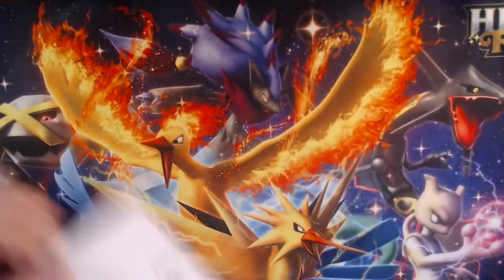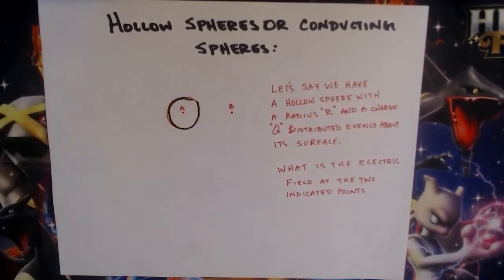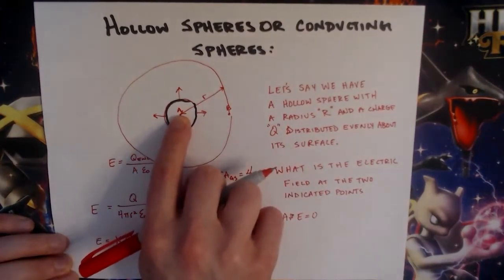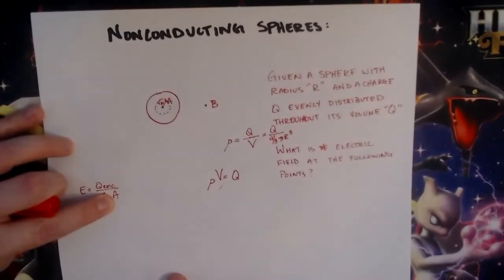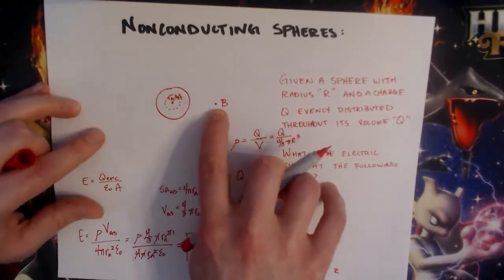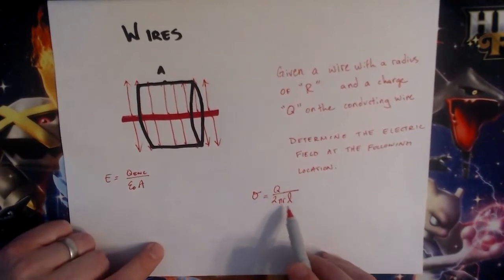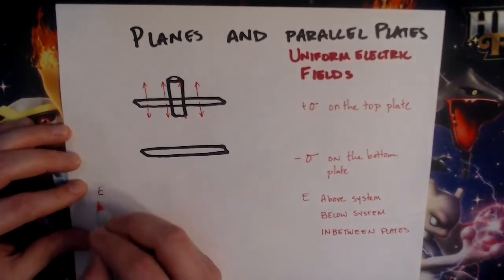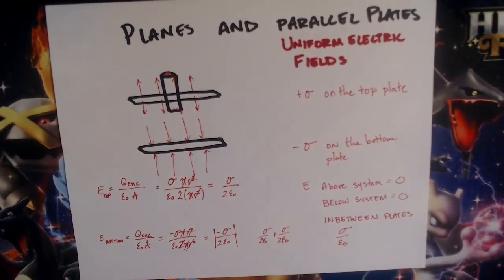Intro to Gauss's Law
Intro Gauss's Law discussion for AP Physics C review, I work out the wire in not the simplest way, you can also treat it as E = 𝝺 / (2𝞹r𝜺)